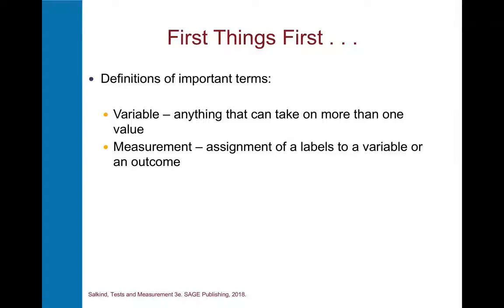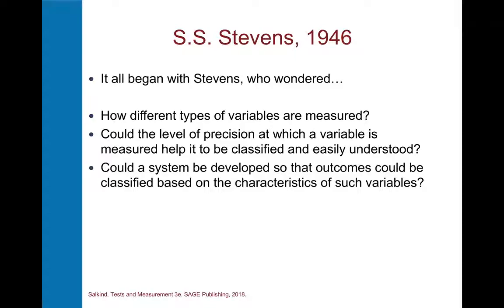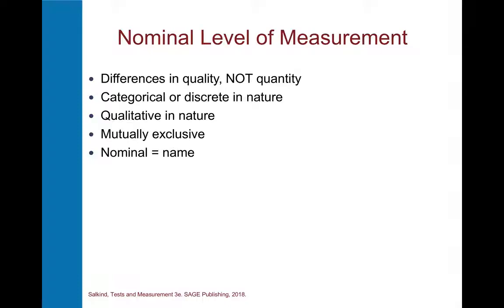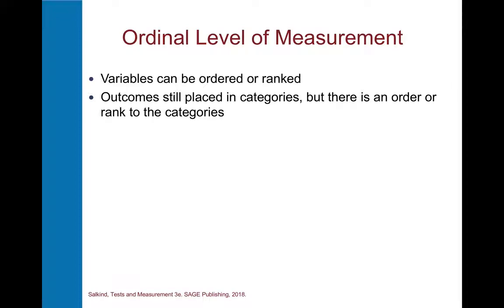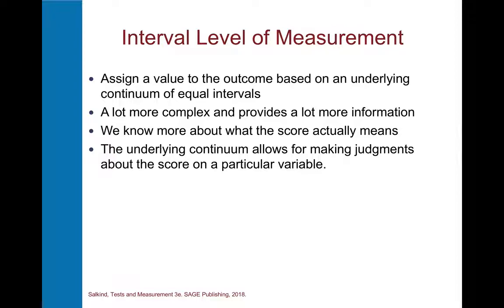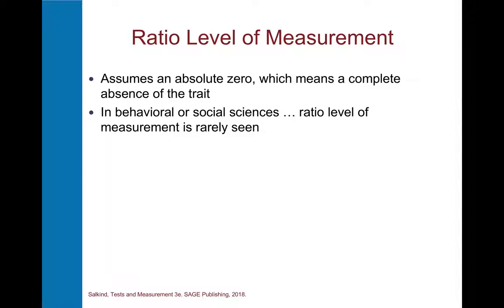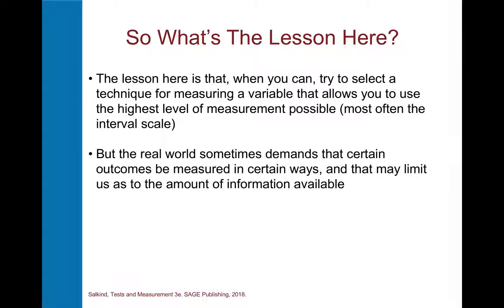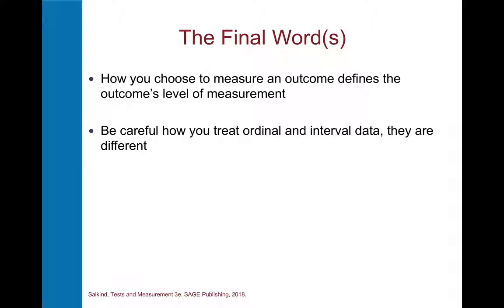PY531 - Chapter 2: Levels of Measurement